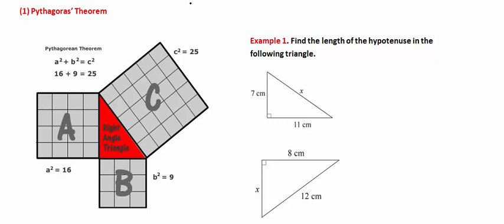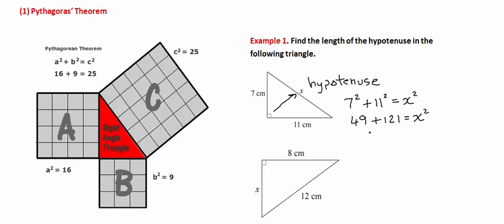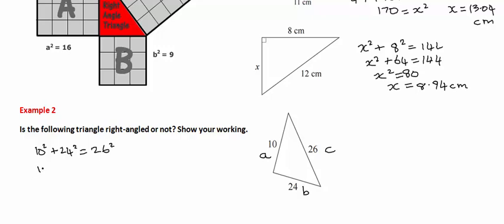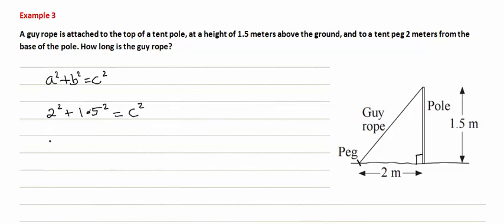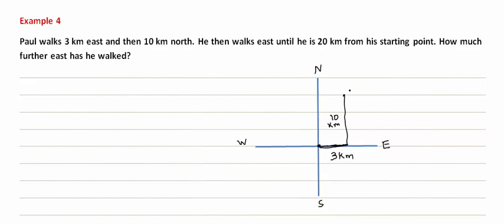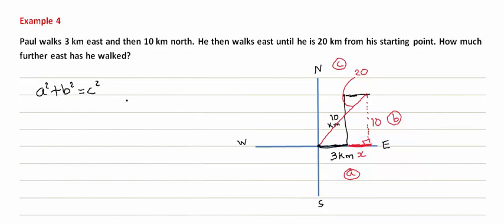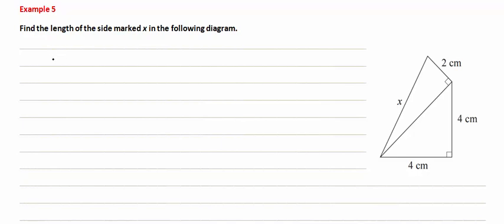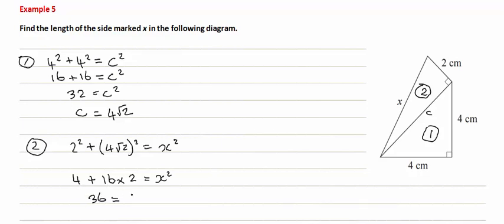How to solve basic problems that involve Pythagoras' Theorem.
Pythagoras' Theorem video #1